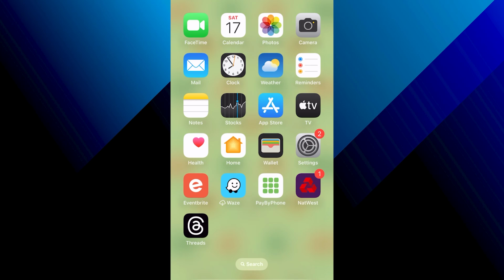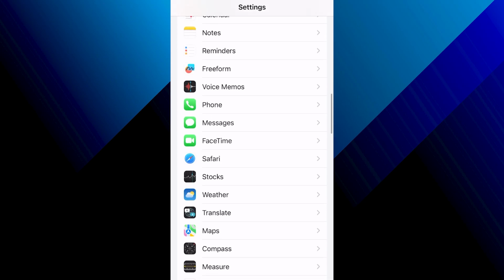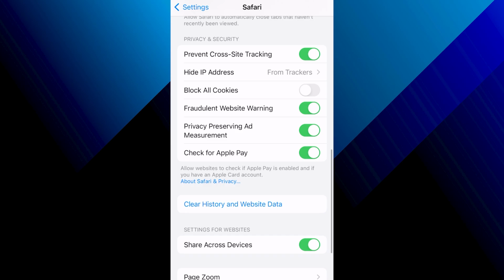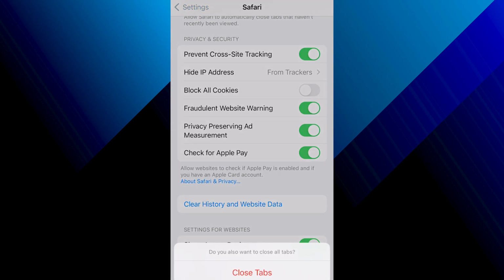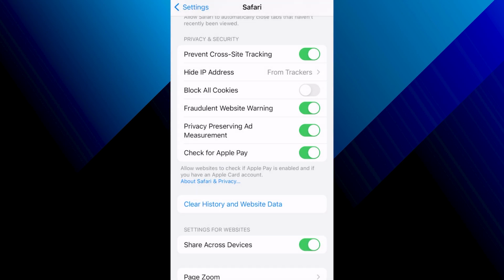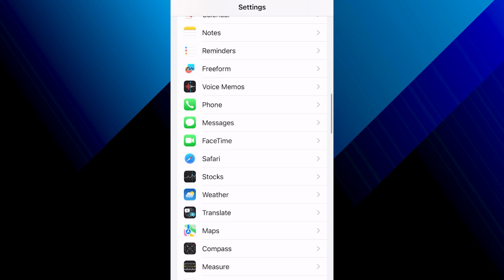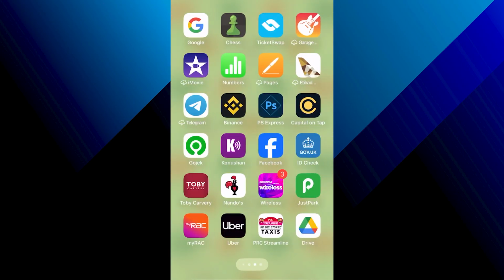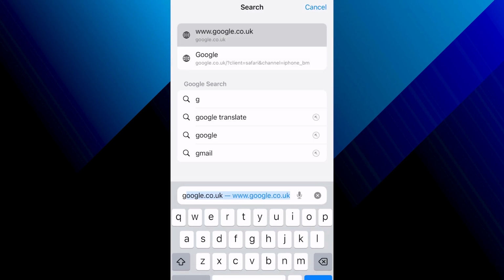How To Clear Safari Browsing History & Cache Data (iPhone)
Learn how to quickly clear your browsing history and cache data on Safari for iPhone in just a few easy steps. This tutorial will help you free up storage space, improve your device's performance, and protect your privacy by removing saved website data and cookies.